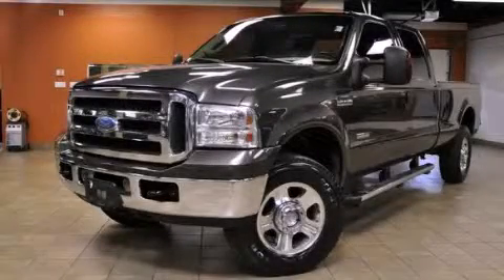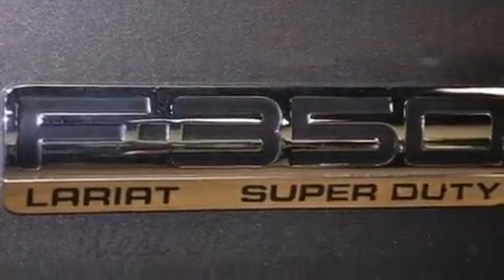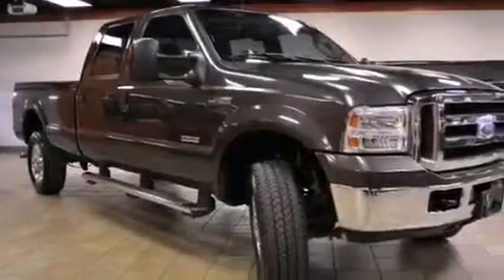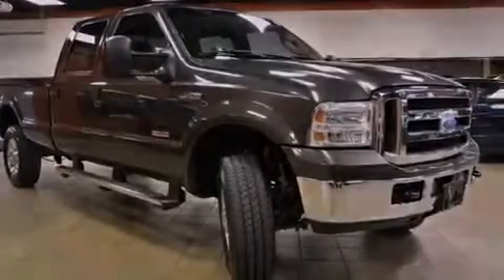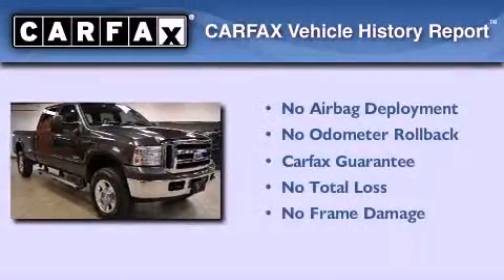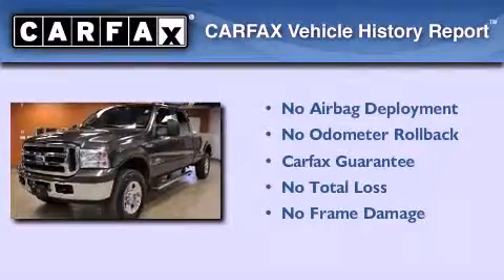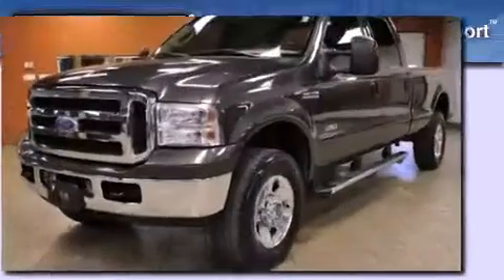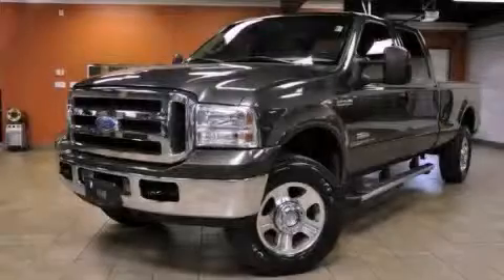2006 Ford Super Duty Houston TX 77055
Year : 2006
 Make : Ford
 Model : Super Duty
 Engine : 6.0L DI V8 TURBO-DIESEL POWER STROKE ENGINE
 Trans . : Automatic
 Exterior : Gray
 Miles : 146,449
 Interior : Tan
 Autos-Mobiles
 Pre-Owned 2006 Ford Super Duty Houston TX